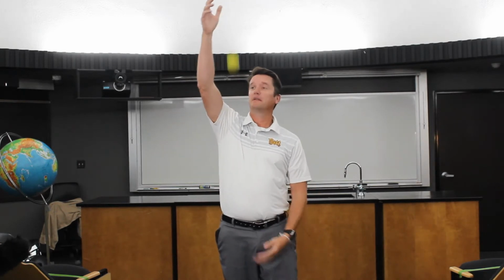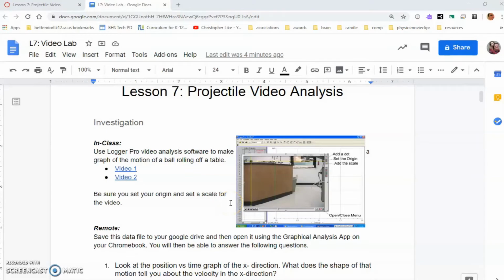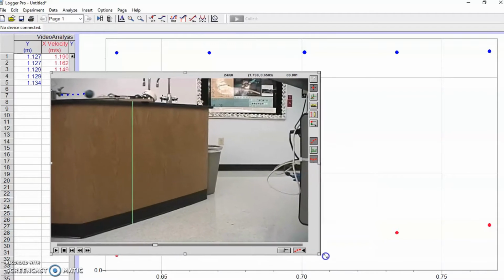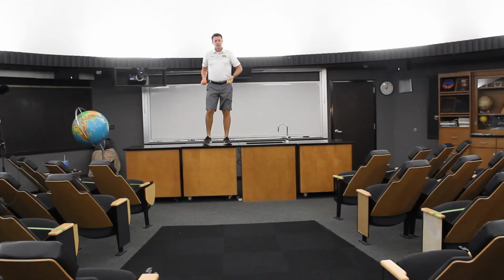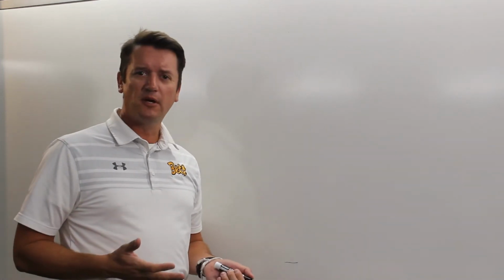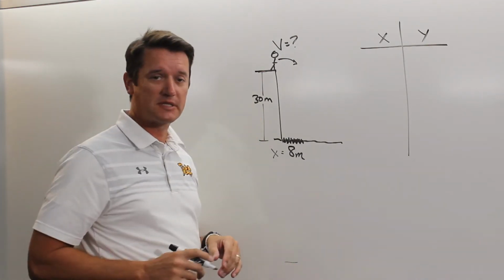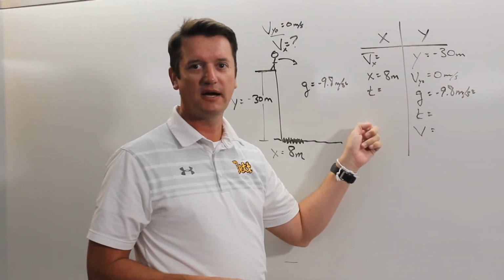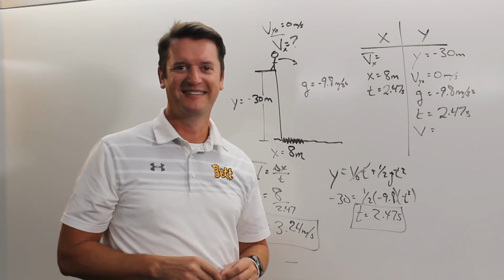AP Physics Lesson 7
Student Instructions:
1. Open the worksheet associated with the video.
2. Watch the video, pausing to do fun science stuff or fill out answers to the worksheet.
3. Contact your teacher with any questions.
4. Turn in the worksheet to your teacher for feedback or credit.

Credits:
Background Music and Sound Effects: